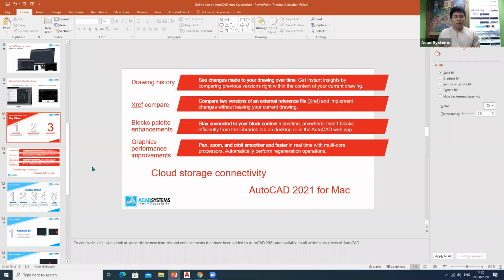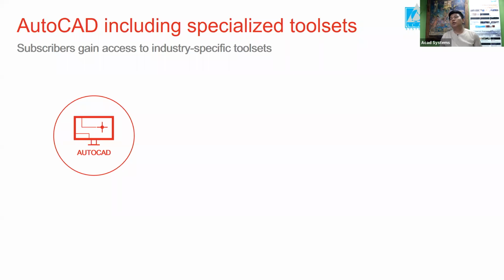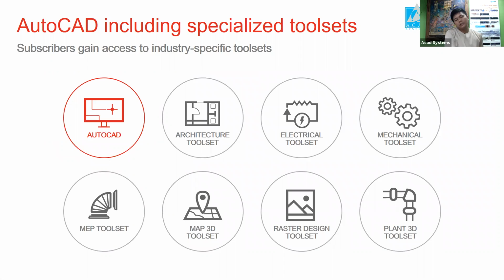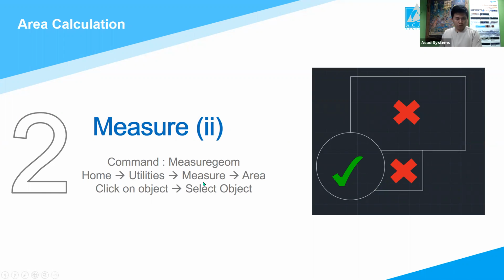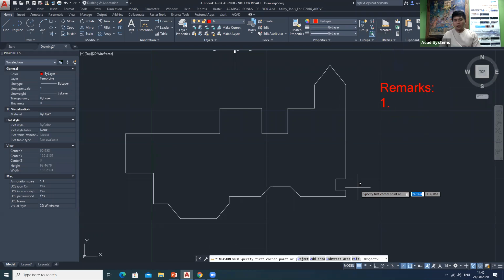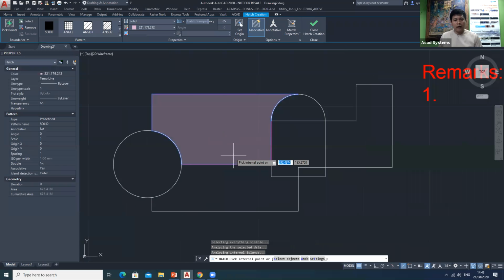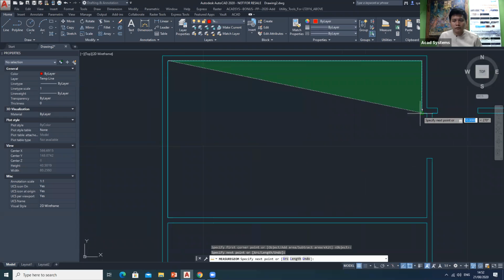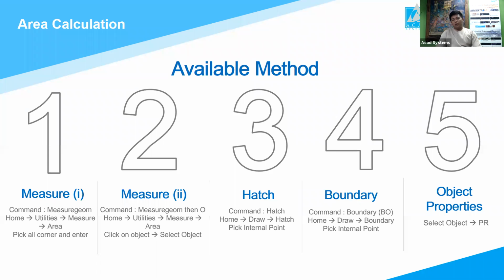Acad Systems AutoCAD 2D: Area Calculation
AutoCAD 2D: Area Calculation

This Webinar is recommended for All Level AutoCAD User that wants to improve skill using AutoCAD. Come Join Our webinar and learn!

Attendees will learn:  How to use AutoCAD Efficiently and calculate 2d area and perimeter calculation features that are readily available inside AutoCAD.

Deriving area information is frequently required from drawings over a whole range of disciplines. One method of obtaining this information can be obtained from the area command under the inquiry panel on the AutoCAD ribbon.

In AutoCAD 2021, measuring distances is faster than ever with the new Quick option of the MEASUREGEOM command, which measures 2D drawings simply by hovering your mouse.

When this option is active, dimensions, distances, and angles are displayed dynamically as you move your mouse over and between objects.

This webinar will guide you to explore the use of AutoCAD to improve the productivity.

Date: 21st August 2020 (Friday)
Time: 1430 to 1500